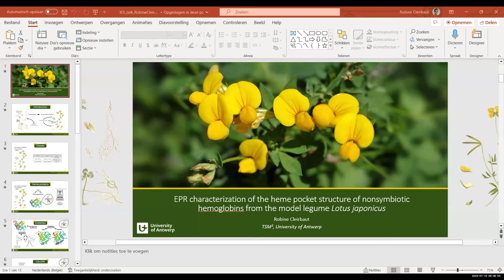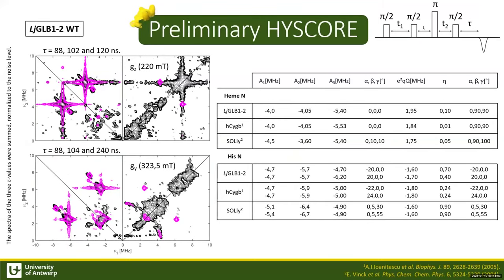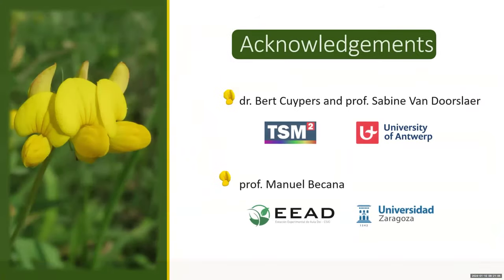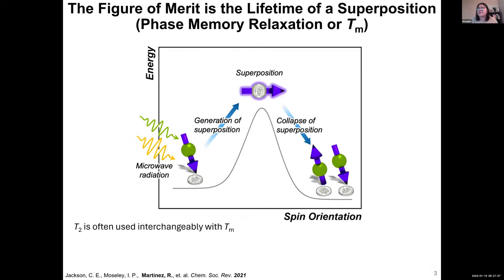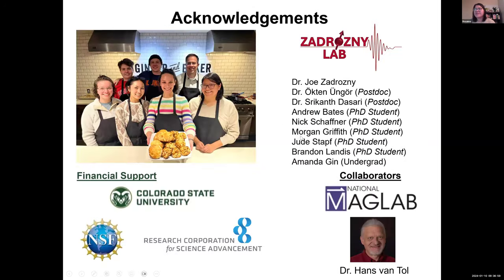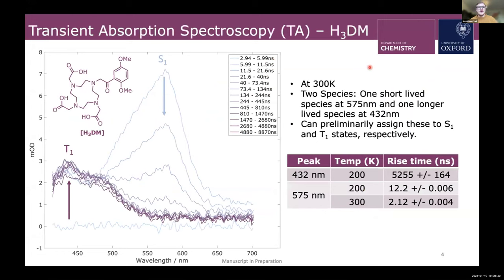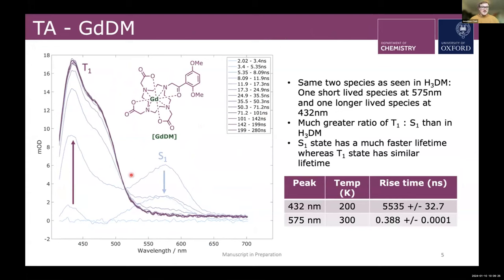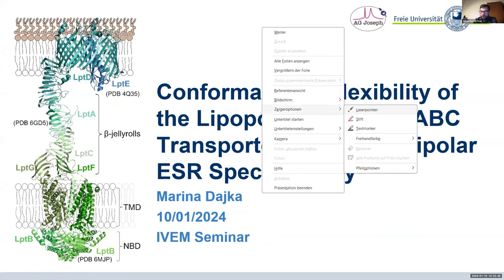IES Poster prize winners of 2023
We celebrate the IES Poster prize winners of 2023

00:00:00 Robine Cleirbaut, University of Antwerp, BE
00:20:23 Roxanna Martinez, Colorado State University, USA
00:36:15 Jonathon Clark, University of Oxford, UK
00:54:29 Marina Dajka, Free University Berlin, DE